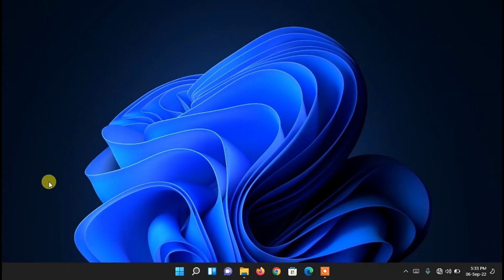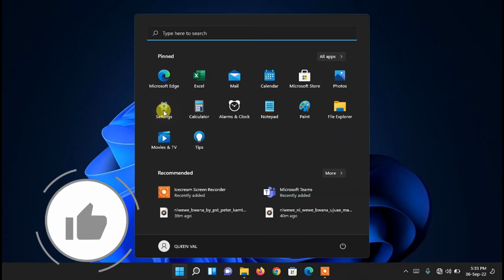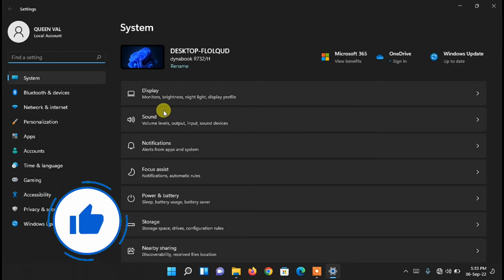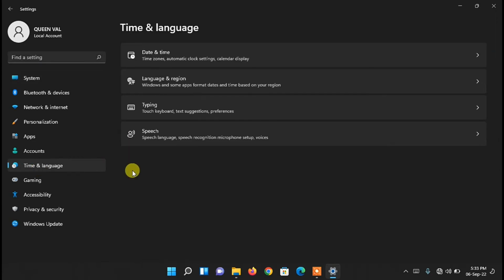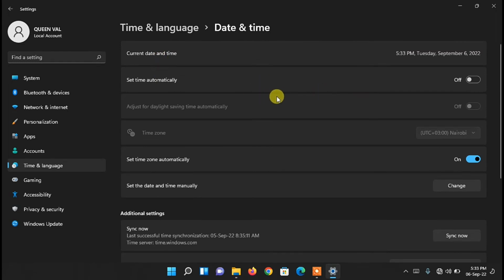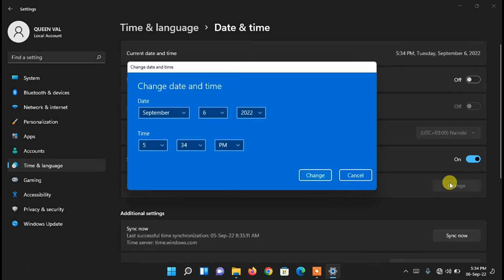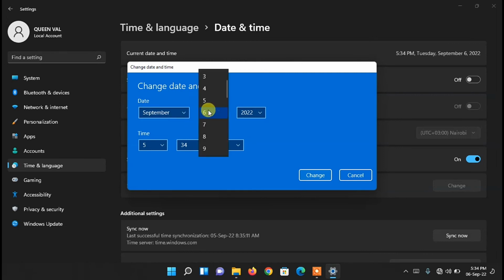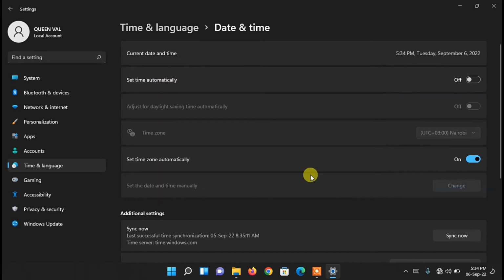How to Change Time and Date in Your Windows 11 PC